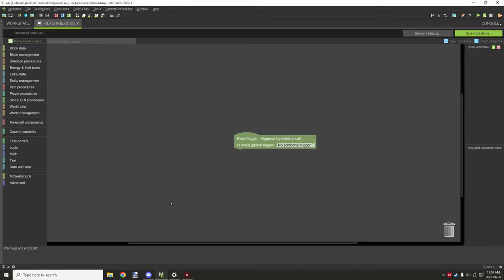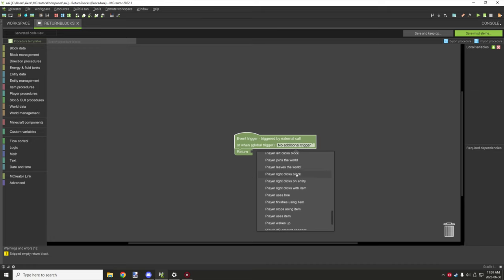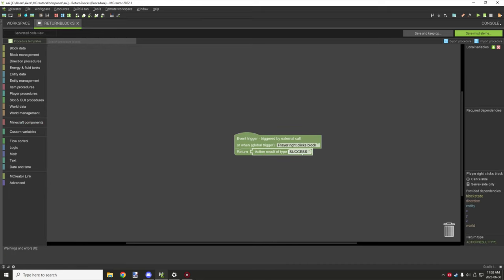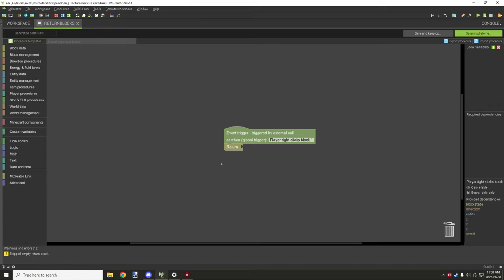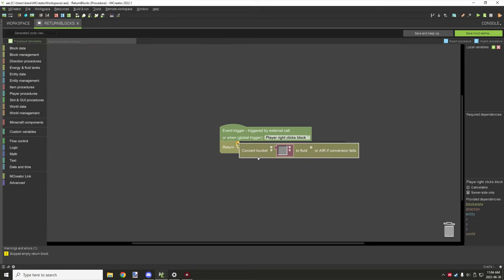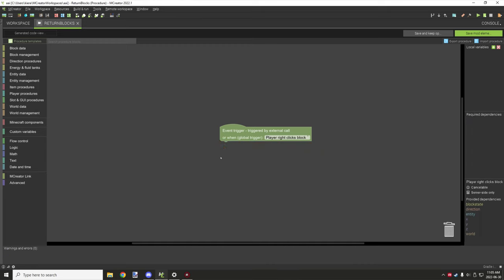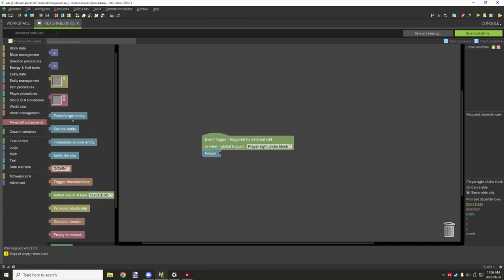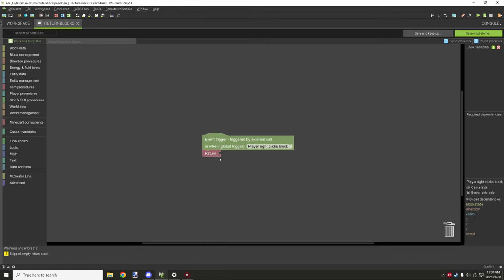MCREATOR: Return, Call Return and Call Procedure Blocks | 2022.1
Today I will cover in detail how to use the return blocks for conditions and for compacting procedure conditions. I will also cover call procedure and call return blocks in this video. For each section see chapters below.

► CHAPTERS
0:00 - Intro
0:10 - How to use return blocks.
10:36 - Using with condition procedures.
11:58 - How to use call return value blocks.
17:02 - How to use call blocks.
24:01 - Outro